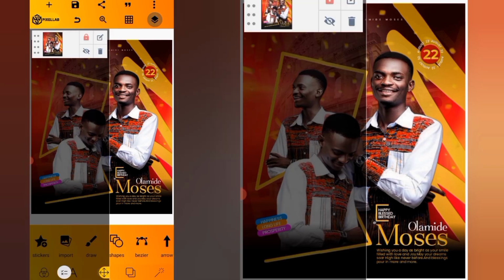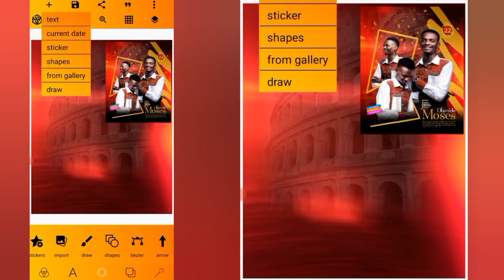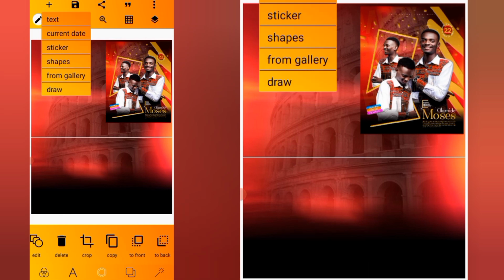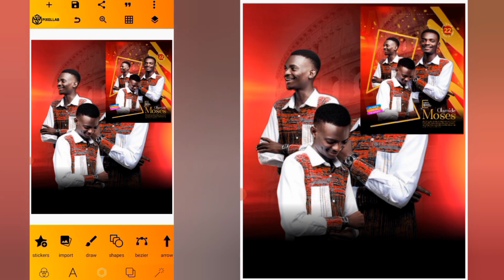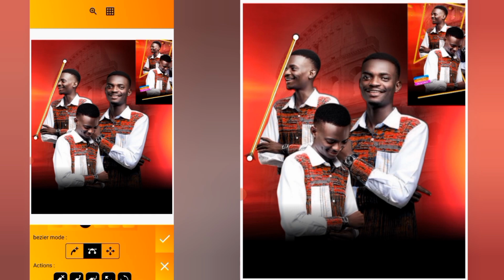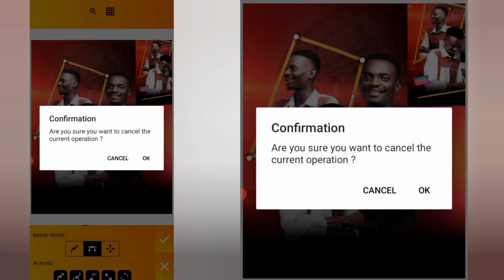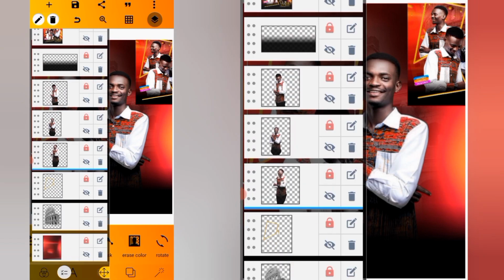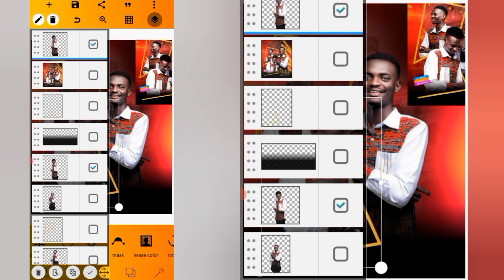How to Design a Stylish Birthday Flyer in PixelLab | Smartphone Design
Do you want to learn how to design a stylish birthday flyer on your phone? In this tutorial, I’ll guide you step by step on how to create a professional birthday party flyer using PixelLab – the best mobile graphic design app for beginners and professionals. With just your smartphone, you’ll be able to design an eye-catching birthday flyer that looks modern, clean, and ready to use for invitations, social media posts, or event promotions.

In this video, you’ll discover:
✅ How to design a birthday flyer in PixelLab
✅ Easy flyer design ideas for parties and events
✅ Creative text effects and stylish layouts for birthday designs
✅ Mobile graphic design tips to make your flyer stand out

This tutorial is perfect for graphic design beginners, students, and anyone who wants to design flyers using their phone. You don’t need Photoshop or a computer – everything can be done right in PixelLab.

If you’ve been searching for birthday flyer design, flyer design on phone, or stylish flyer ideas, this video is exactly what you need.